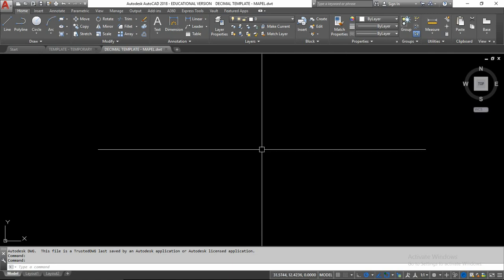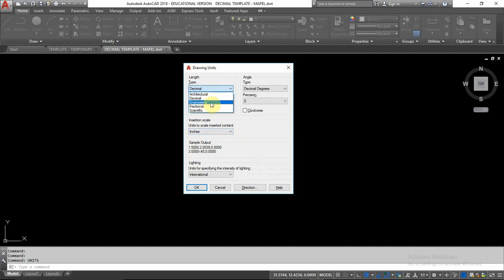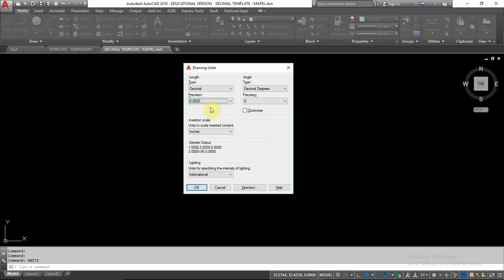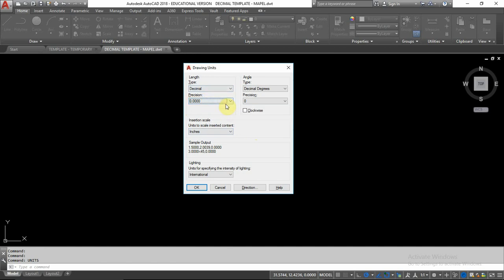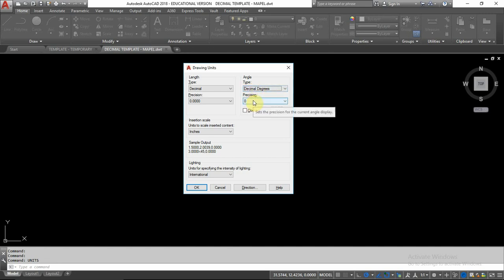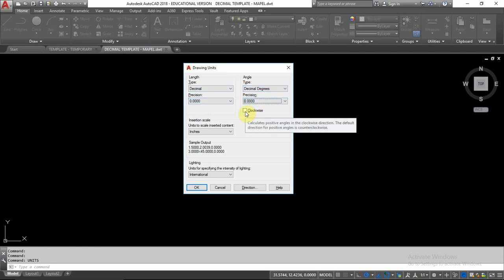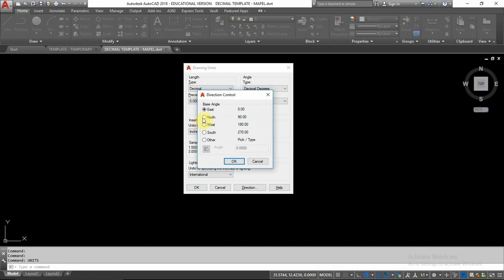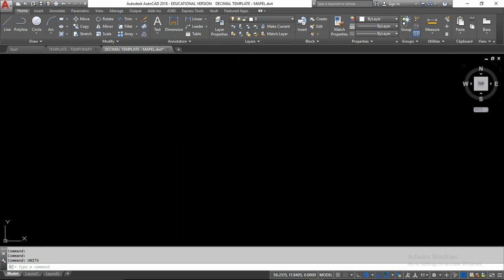01 UNITS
Autodesk AutoCAD UNITS Setting